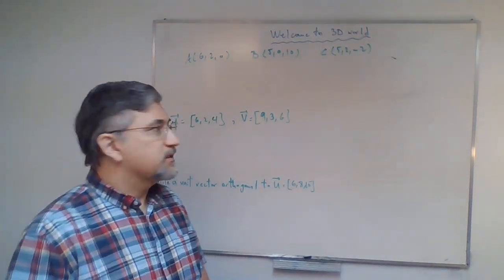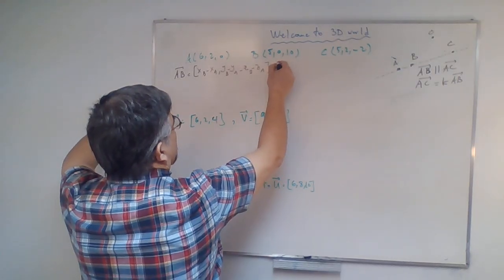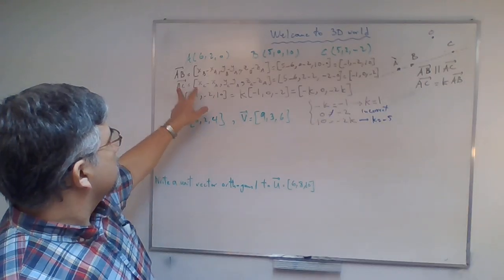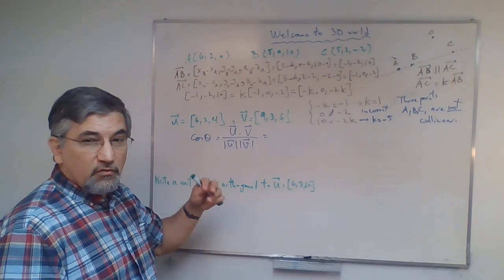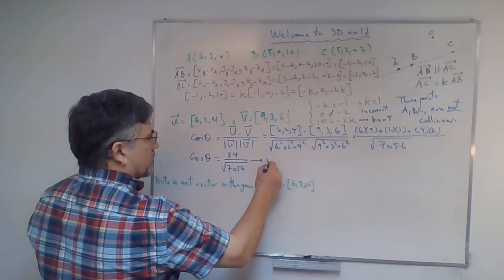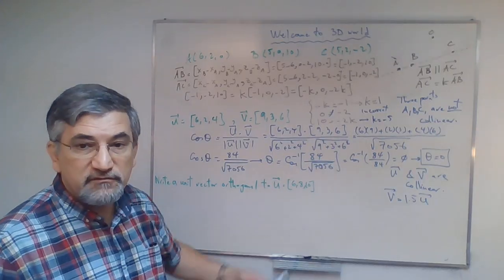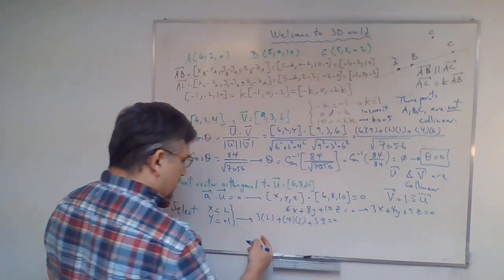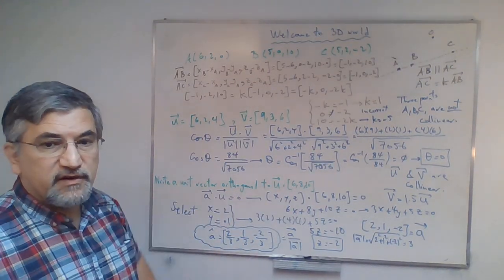Chapter 7 - Algebraic Vectors -Dot Product Applications - Part (1) | MCV4U1- Calculus & Vectors